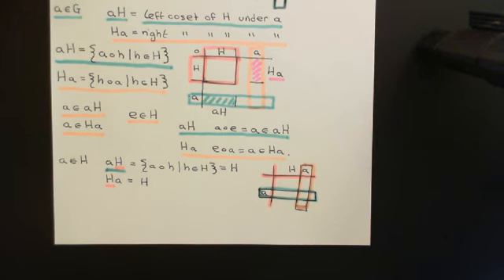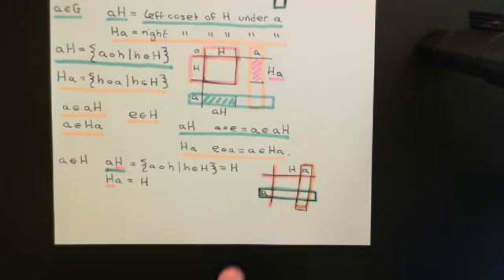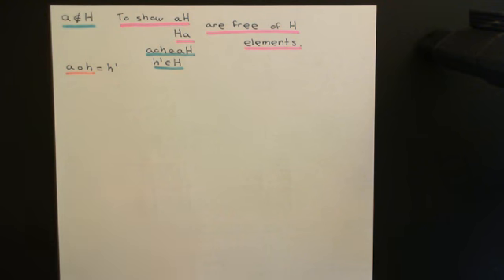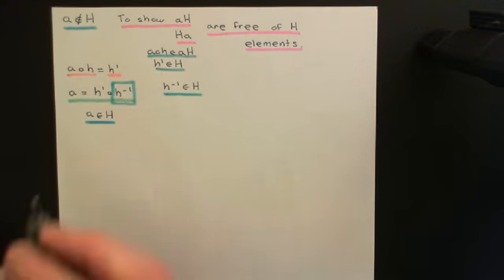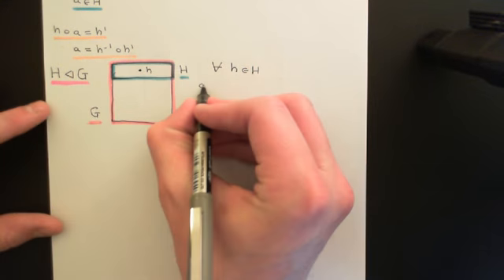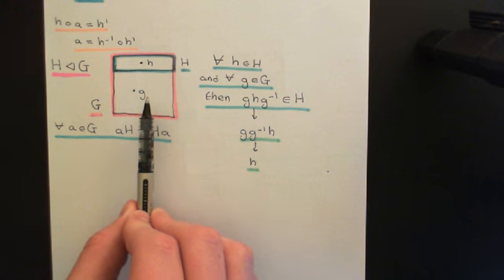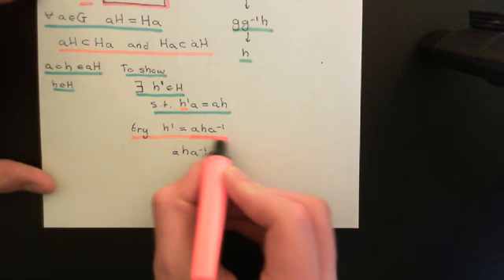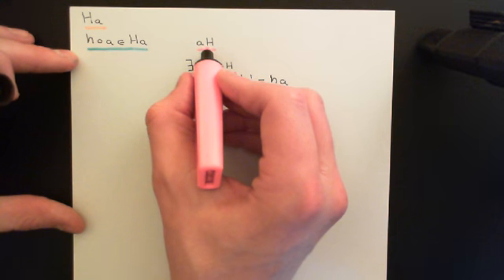Cosets and Lagrange's Theorem Part 3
In this video we first study the concept of a coset of a subgroup and then move onto to derive Lagrange's theorem.